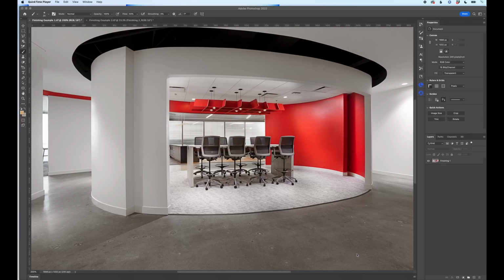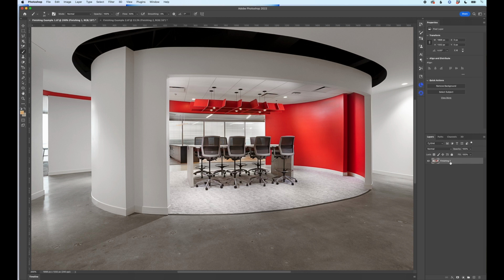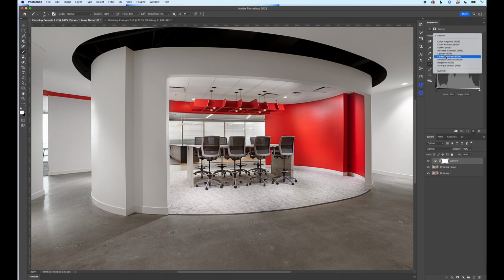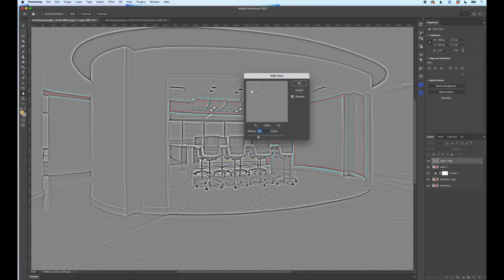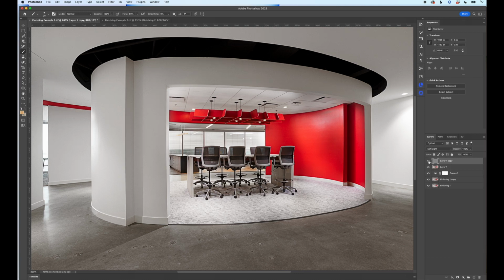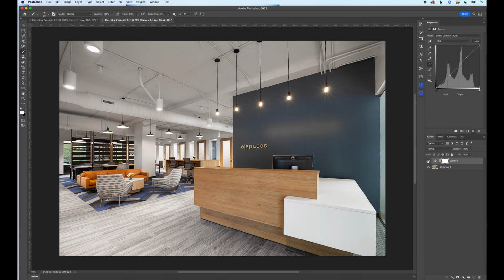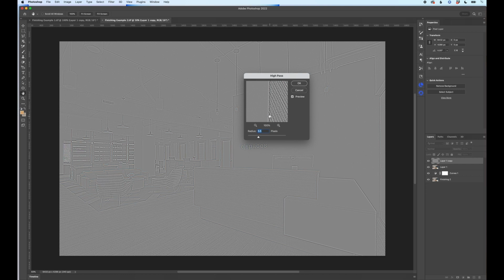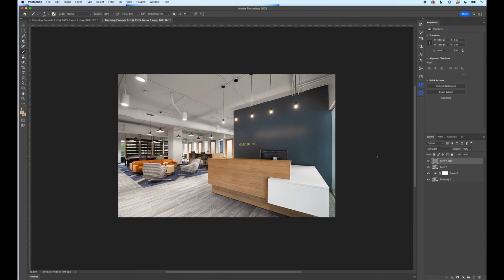Photoshop Quick Hit Tutorial - Contrast and Sharpening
In this tutorial, I show you how to finish your photograph by quickly and easily adding contrast and sharpening your image in Photoshop before delivery to a client.

Adam Goldberg is an Atlanta based Architecture, Interior Design, and Hospitality Photography.